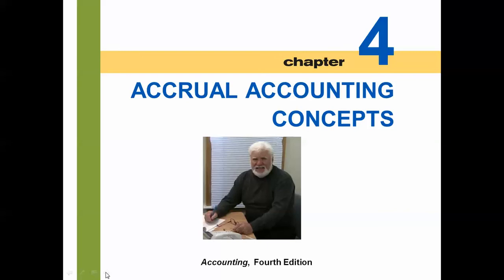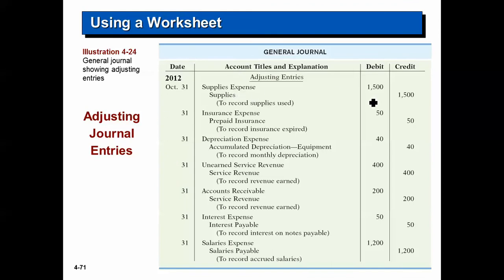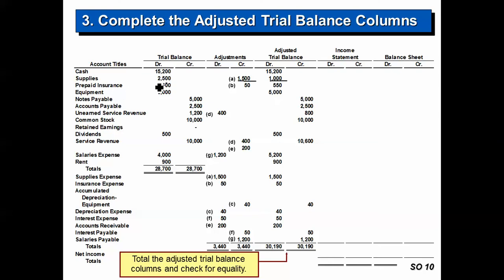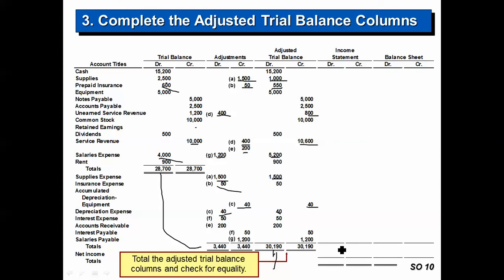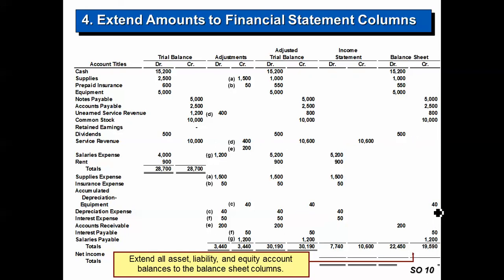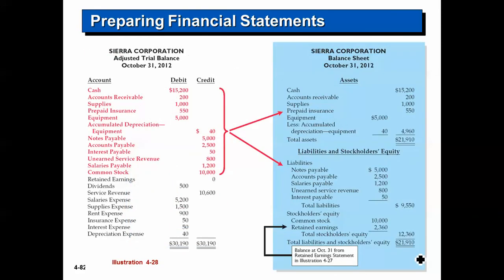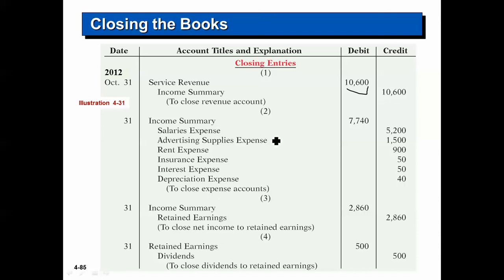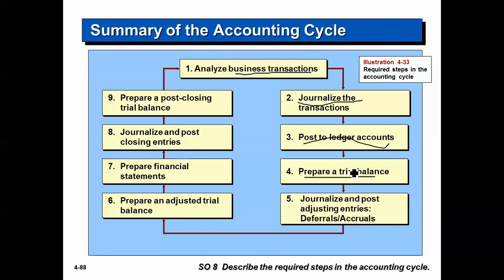Chapter 4 Part 2